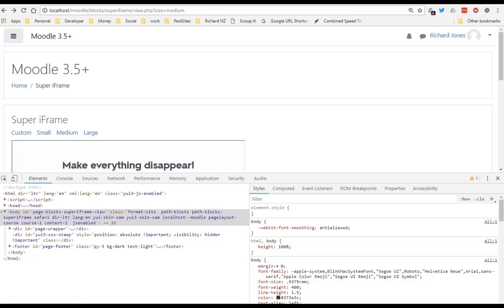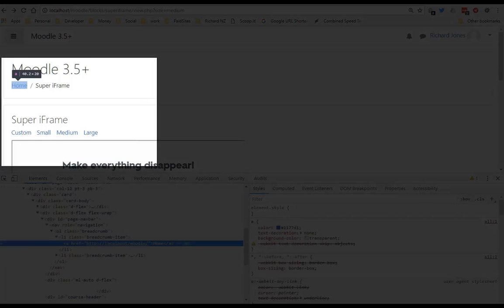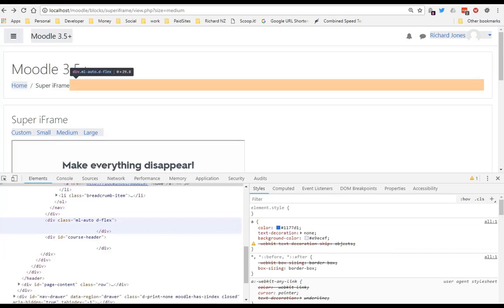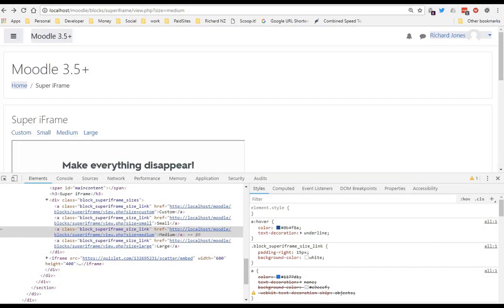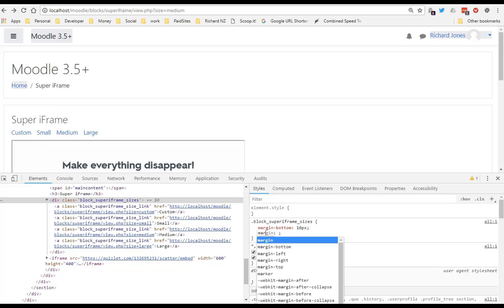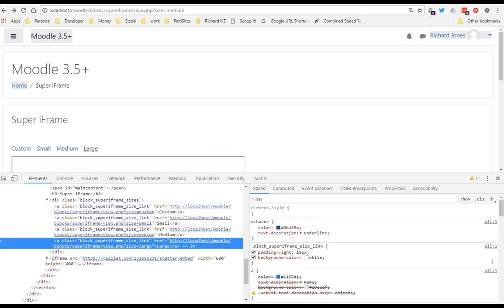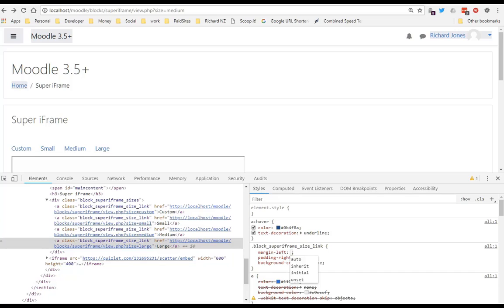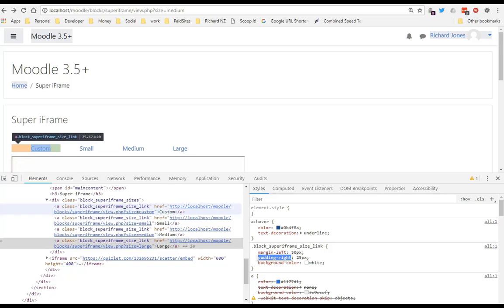Experimenting with Superiframe css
We make some adjustments to our css rules for superiframe using the inspector.